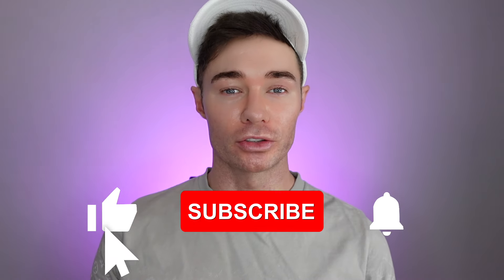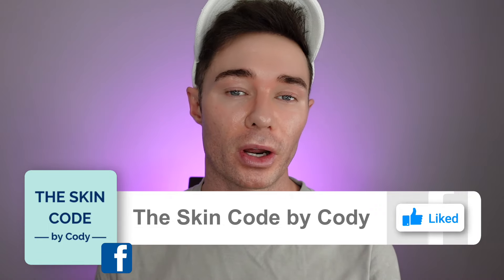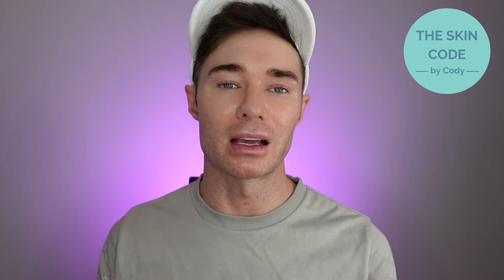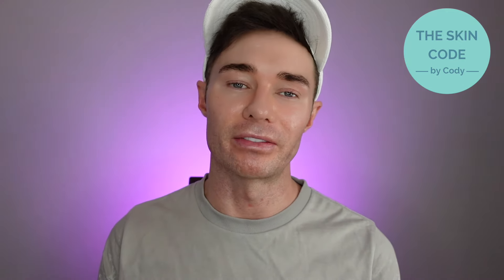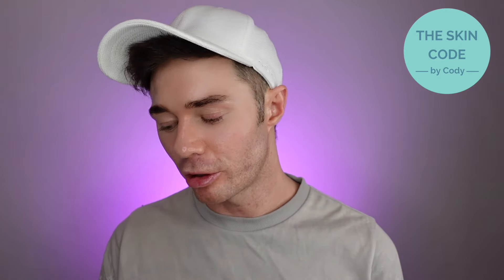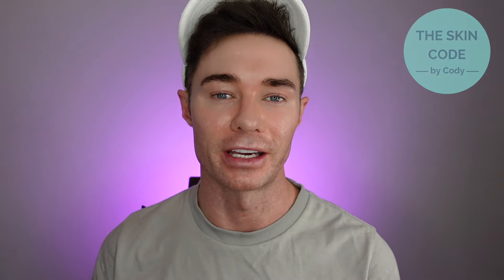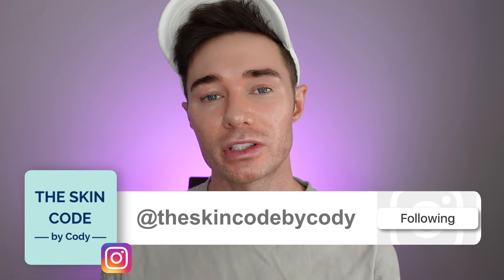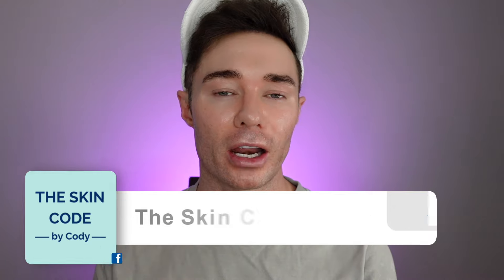Kylie Skin Products That ACTUALLY Work!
These are my 4 favourite Kylie Skin products that actually work. (I did accidentally say 5 in the video). I have included links to all of the products below so go check them out!

Products